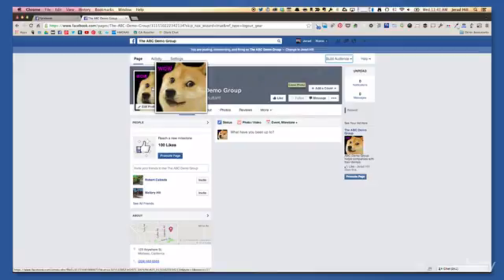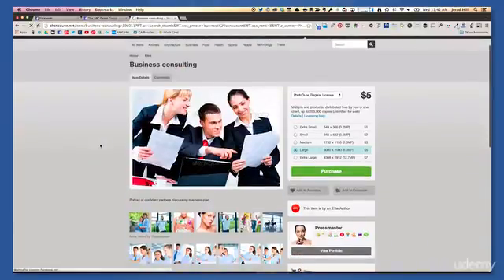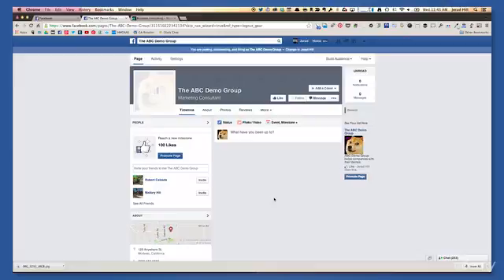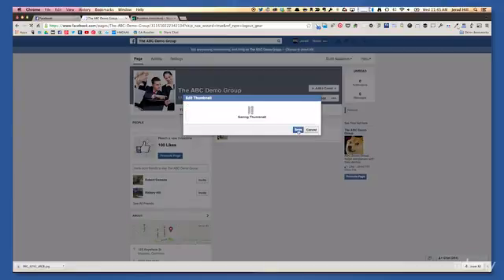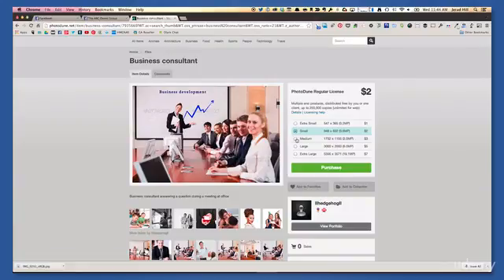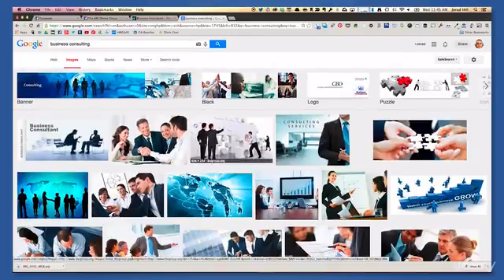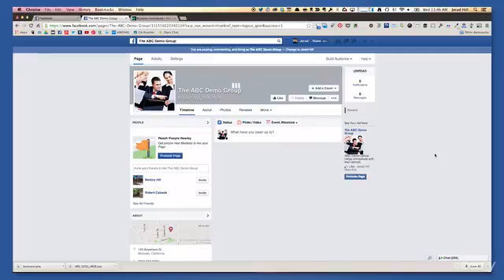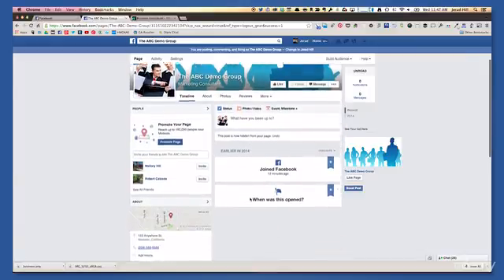Facebook Creating Pages - Part 7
How to create Facebook Pages revealed!!!
Lecture 7 : Facebook Custom Part 1

There is so much you can do with your business Fan Page on Facebook. You can post presentations of your products and services. Your team can be introduced with text, pictures and videos. You are able to communicate directly with your customers and prospects. And your customers can give you testimonials and recommendations. And all of this can be done for free on your Facebook business page.

After writing a couple of columns about the advantages of creating a Facebook business page, I thought I should tell you how to set it up.

In this Facebook how-to guide we will walk through the steps to create your own Facebook Business Page.

I hope you know how to join Facebook to install your personal profile but it is no really necessary for having your own Facebook business page.

Now create a Facebook business page and stand out. Create your Facebook fan page in minutes and watch your traffic grow after you create Facebook page with just a few mouse clicks and it is free as I said before.

So this is in any way a very good start to bring your business online before you have the money for an expensive business website.

Yes, you can do so by creating a Business Account. To get started, you will need to first create a Facebook Page. To start this process, click on "Create Page" after choosing Ads and Pages in the left menu of your Facebook Profile.